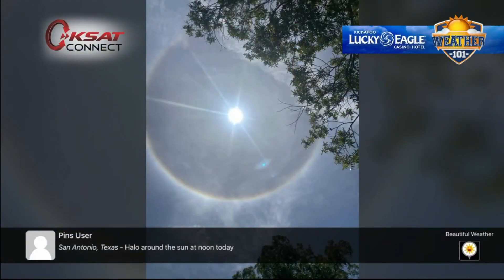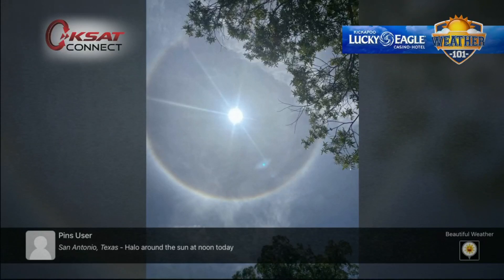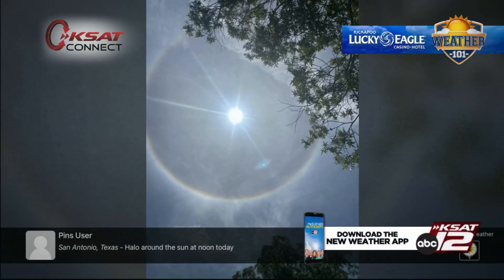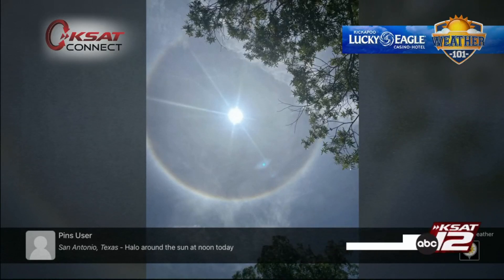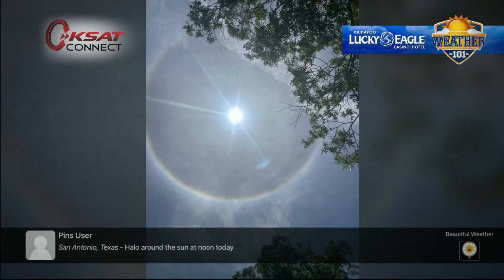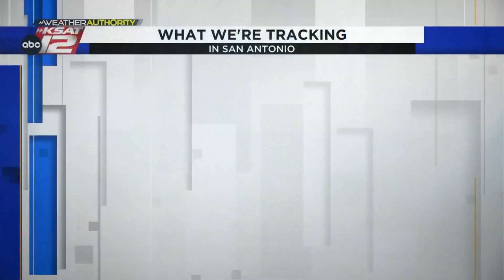Weather 101: What causes a halo around the sun?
A few KSAT viewers sent in photos of a 22° halo that was found in the sky Saturday afternoon. What causes this neat meteorological phenomena? Meteorologist Mia Montgomery explains.